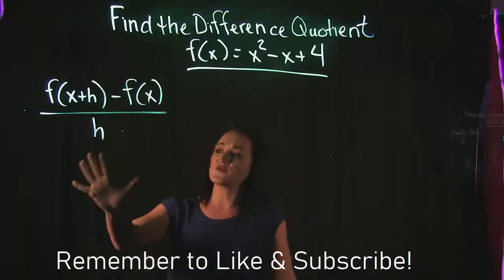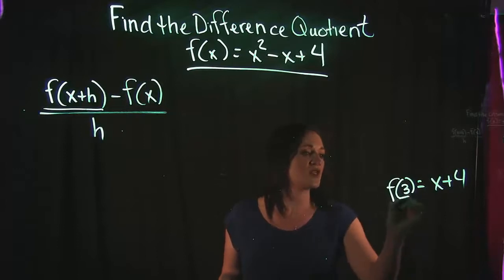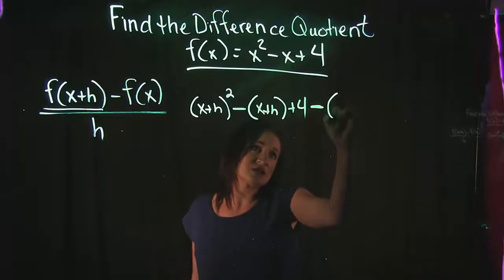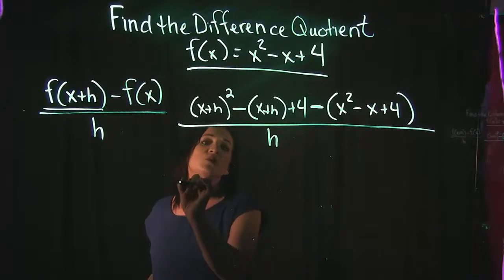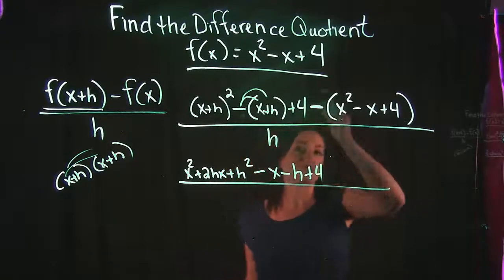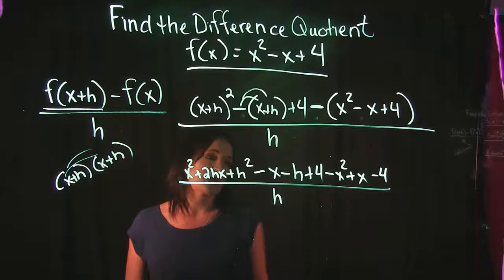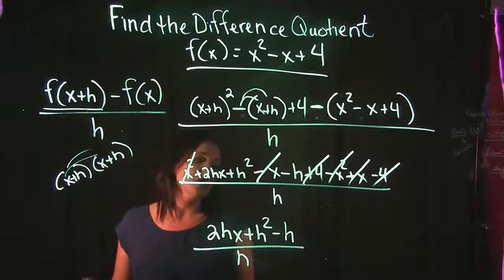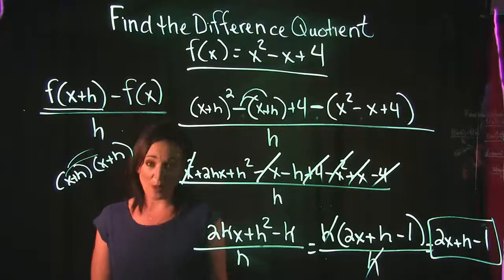Find the Difference Quotient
This video coverss one example on how to find the diference quotient